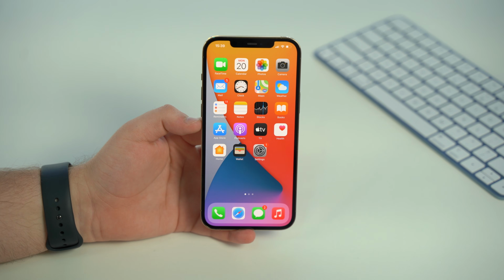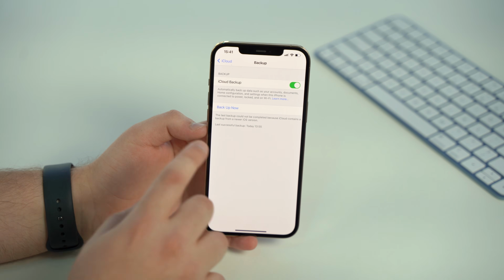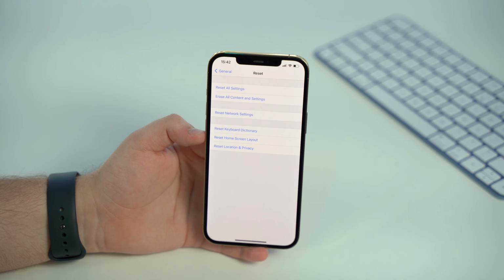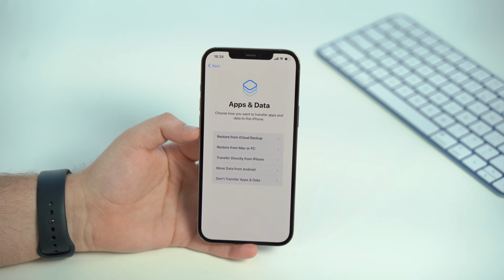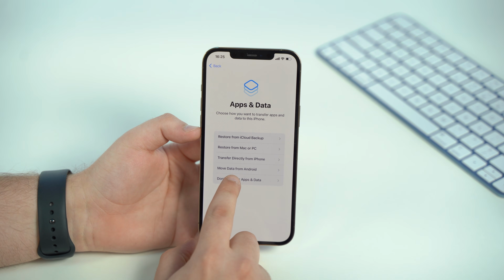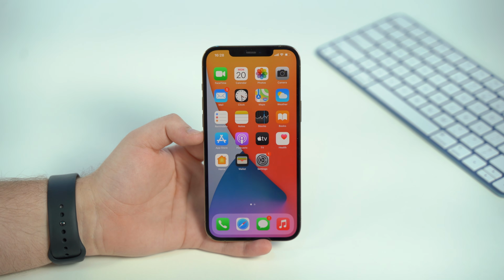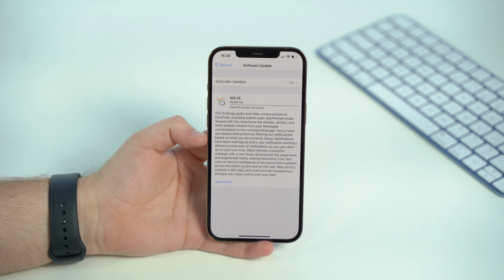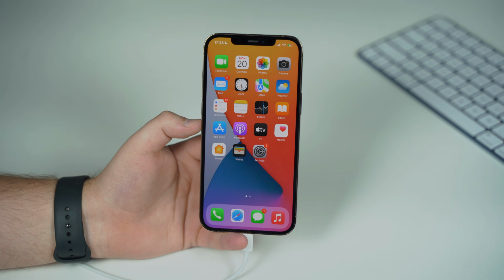How To Clean Install iOS 15 (No Computer)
iPhone Other Storage: How To Delete It!

In this video I teach you the best way to update your iPhone to iOS 15, which is by doing a Clean Install! The best part about this process is that you don’t need a computer and this will make sure you get the best performance and least bugs as you probably can after the update. Hope U Enjoy!